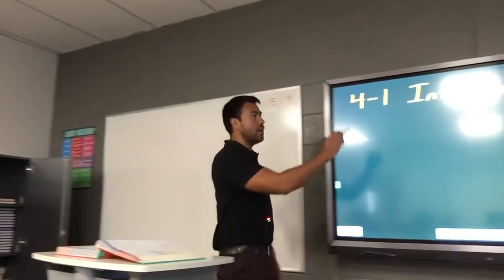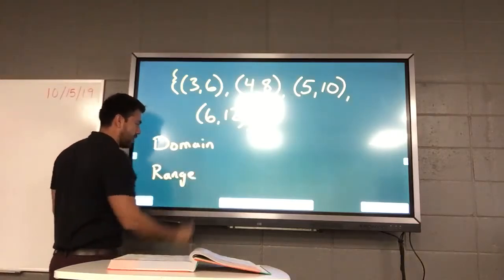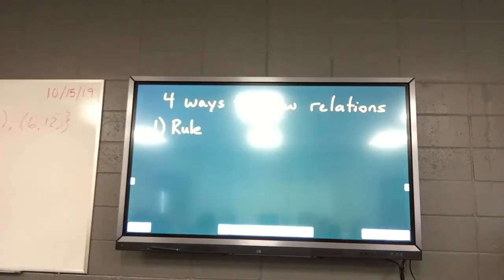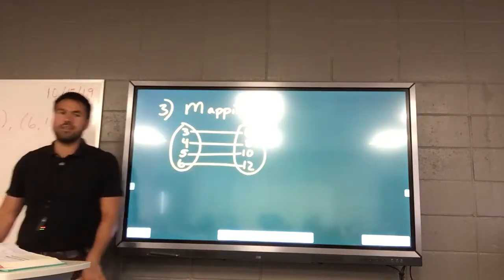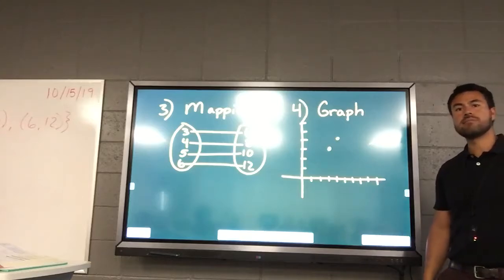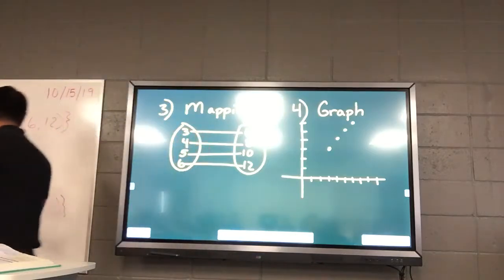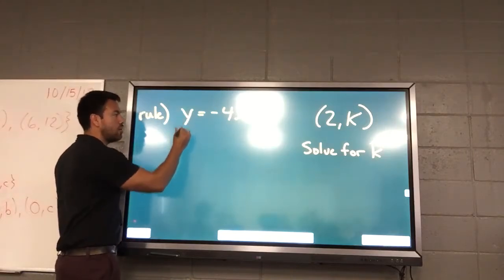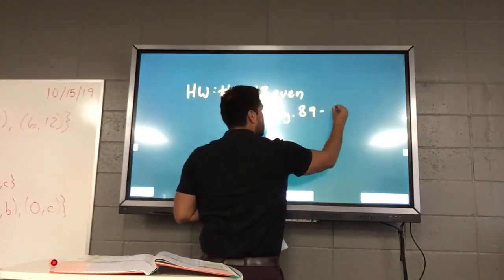4-1 Intro to Relations